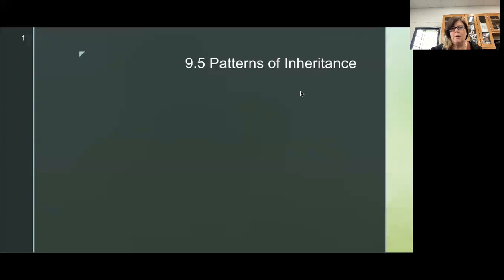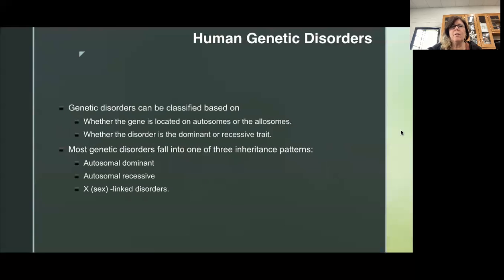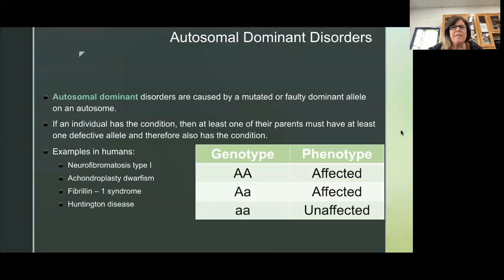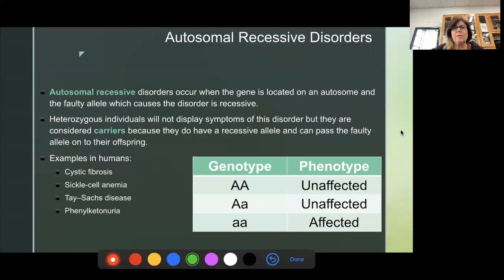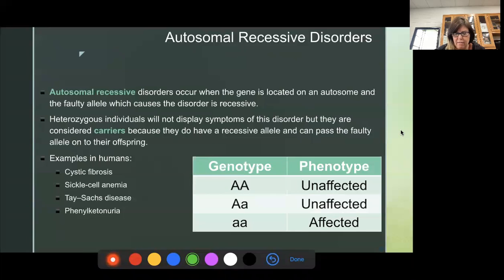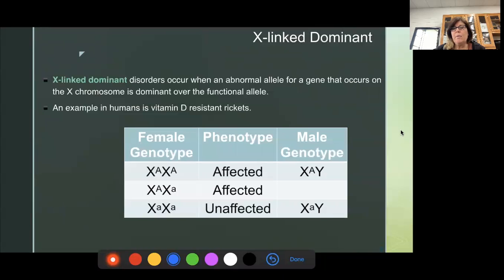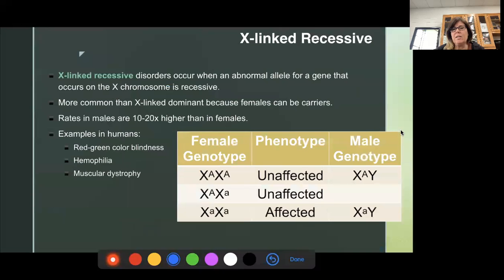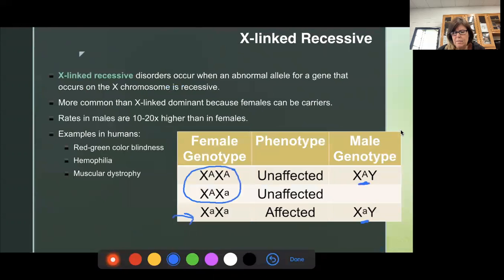bio123 Ch 9 part 3 2022